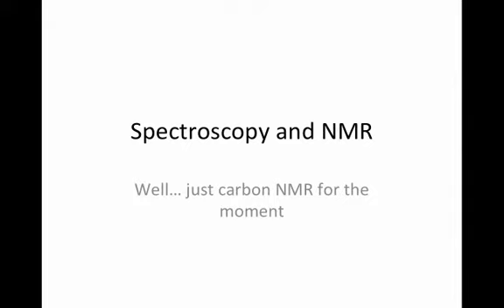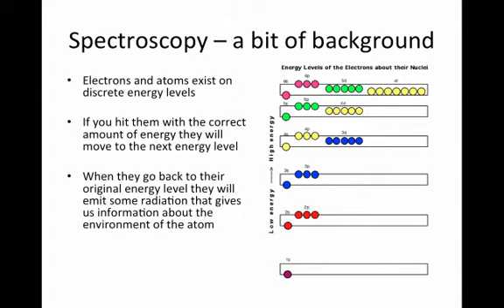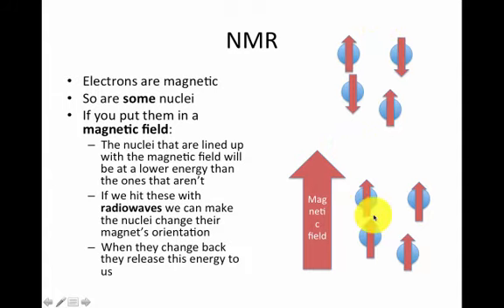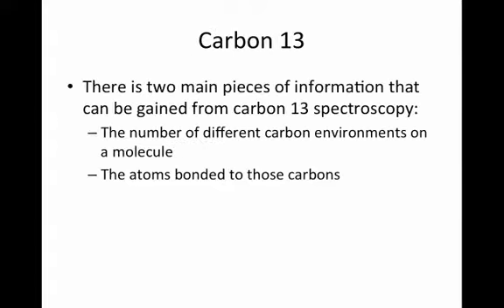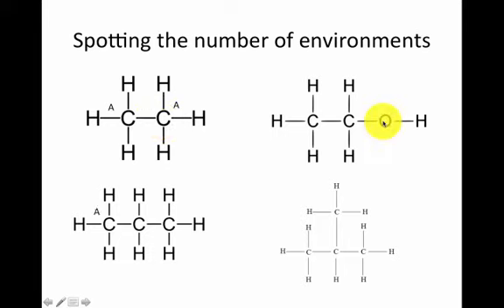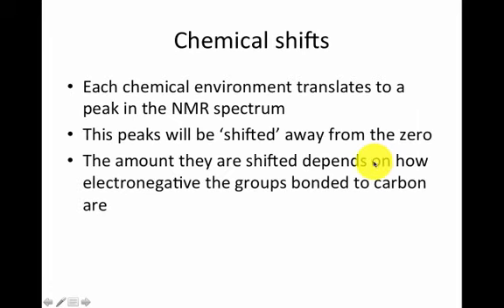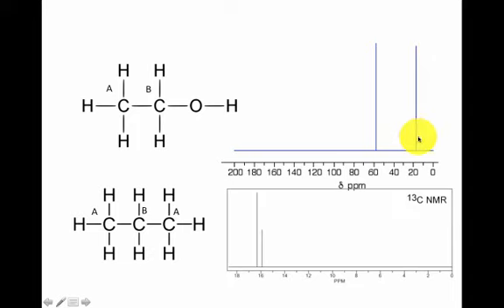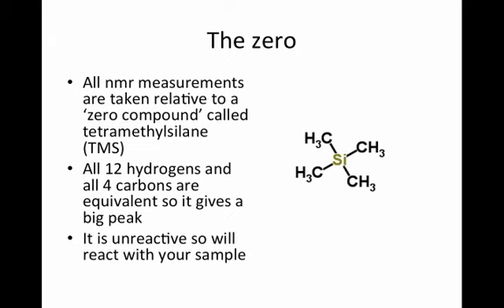Mr Teckman - Spectroscopy and carbon NMR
Some background information about spectroscopy and an introduction to nmr through carbon nmr